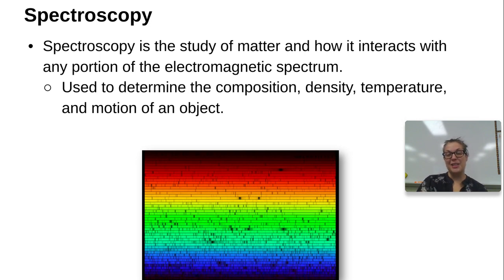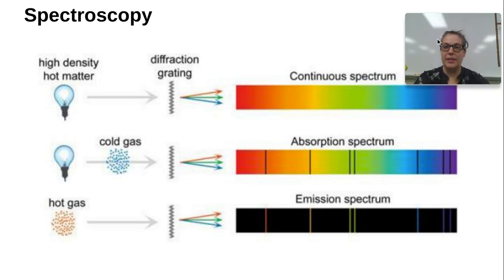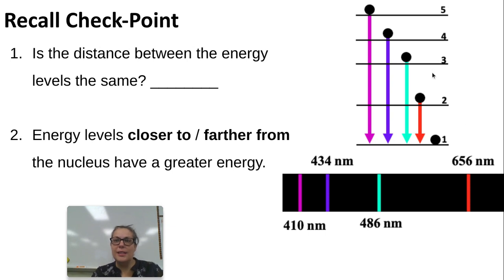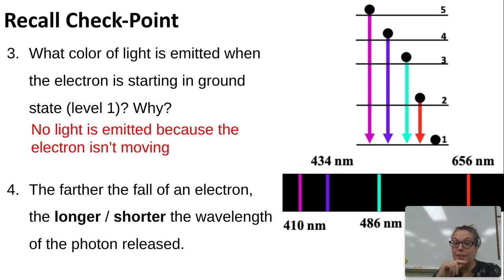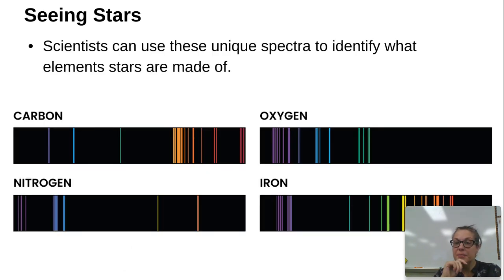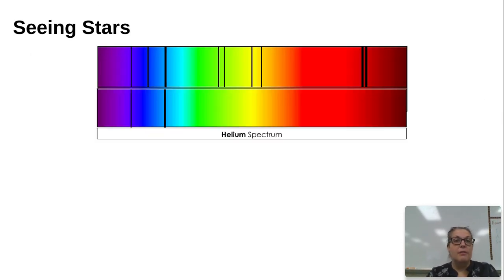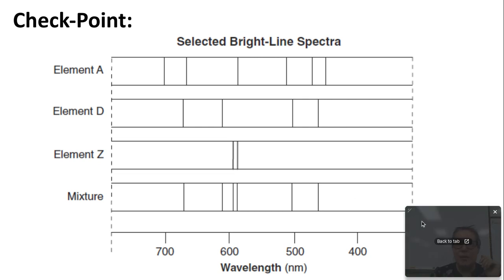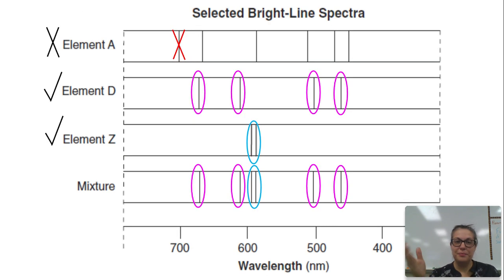Notes- Spectroscopy ACP